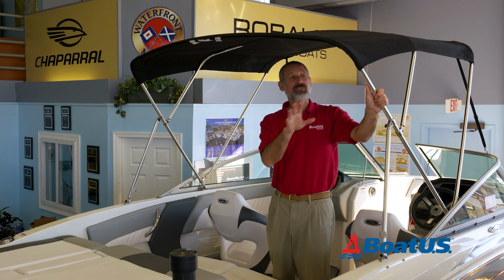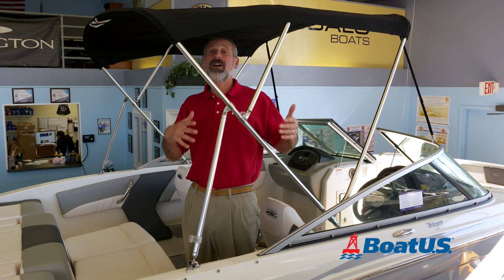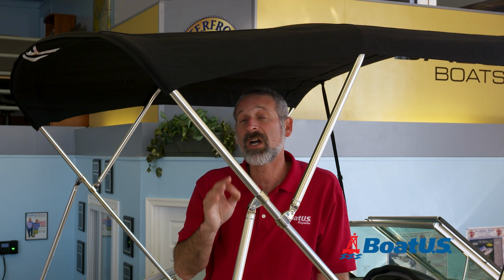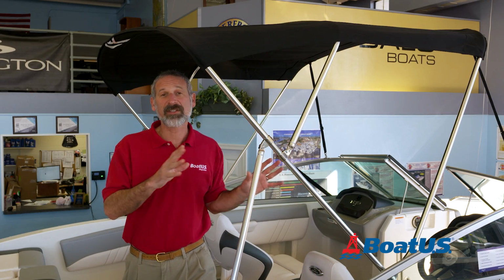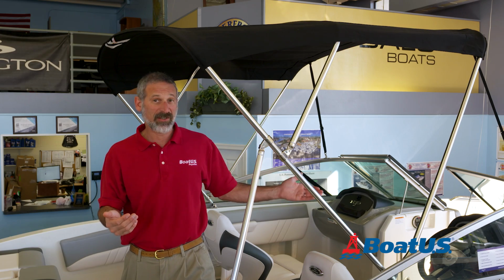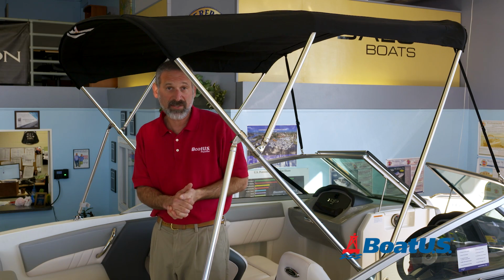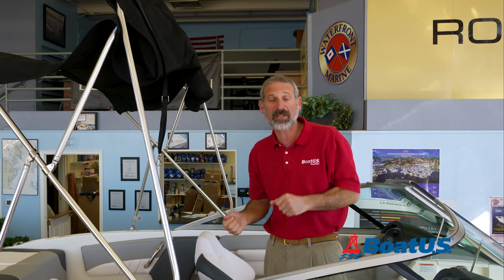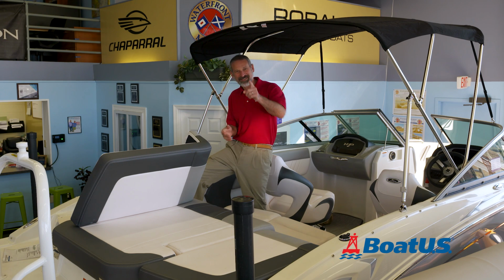The Smart Boater's Guide to Choosing a Boat Bimini Top | BoatUS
If you're buying a new or used boat with a canvas bimini top, or you are are looking to add a bimini to to your boat, you need to know some signs of quality construction. Canvas boat bimini tops can help protect you from the hot sun or passing rain shower while you're out on the water, so it's important to make sure it can offer you the best protection possible while also being easy to put up and stow. BoatUS Magazine's Lenny Rudow shows you a few signs of quality you should look for in a boat bimini frame, canvas, materials, and conveniences.

CHAPTERS
0:00 Signs of quality in a boat bimini top
0:23 Check the bimini frame for excessive movement
0:48 Quality construction and materials
1:11 Fabric and stitching
2:00 Isenglas/clear canvas considerations
2:32 Quick-release system
2:50 Adjustment points
3:11 Ease of use
3:30 Stow before you tow

🚩Enjoy this video? Become a BoatUS Member today to get 25+ valuable benefits including a subscription to award-winning BoatUS Magazine!

BoatUS is the nation’s largest association of recreational boaters with more than half a million Members. We provide a diverse offering of services including marine insurance, on-the-water towing provided by TowBoatUS, the nation’s largest fleet, plus boat financing, graphics and lettering, representation for boaters on Capitol Hill, the award-winning BoatUS Magazine and much more. For more than 50 years, BoatUS has made boating safer, more affordable and more accessible.

🚩Download the FREE BoatUS App today to access NOAA marine weather, tides, exclusive Member discounts, and your BoatUS account. Assistance on the water has never been easier with TowBoatUS CONNECT in the BoatUS App — the fastest way to get a tow!